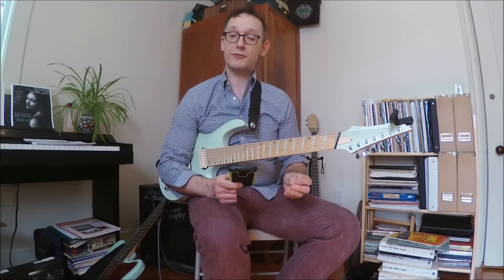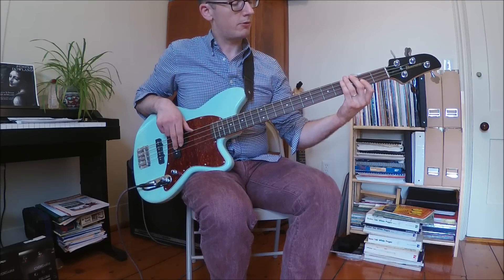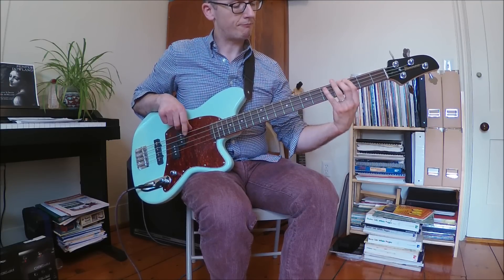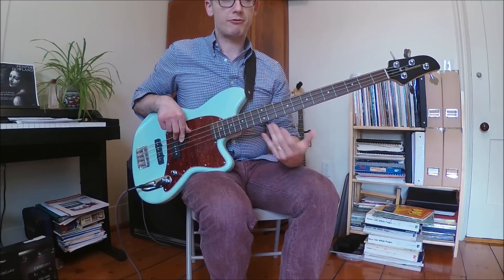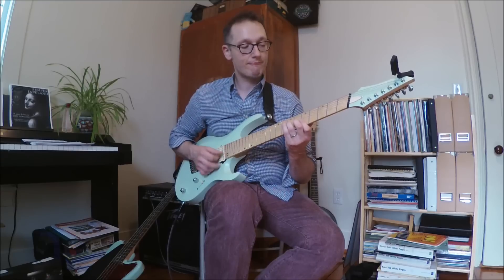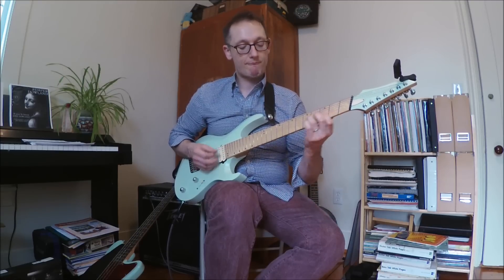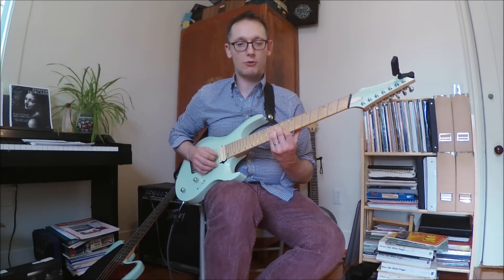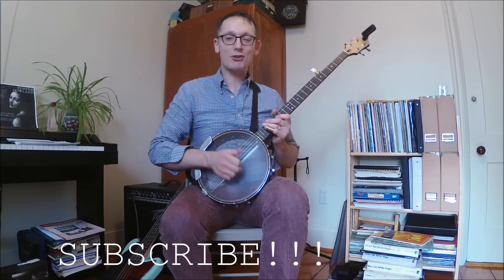How To Play: "Feels" by Calvin Harris on Guitar and Bass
In this lesson we are going to learn how to play “Feels” by Calvin Harris ft. Pharrell Williams, Katy Perry, and Big Sean.  “Feels” '  bass parts aren't too tricky and are fun to play. The guitar parts are deceptive rhythmically and may require more practice than you think! I also tabbed the bass parts on banjo as you see at the end of the video (sooo much fun.) Here are the tabs of all the parts, I highly recommend taking a look:

Gear used:
Zoom 2Qn
Kiesel AM7
Ibanez Talman TMB100
Peavy Bandit 112
No name classically strung banjo

If you have questions, requests, or interest in lessons let me know. Thanks!